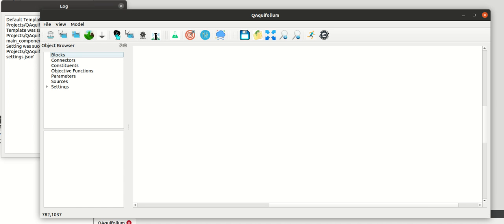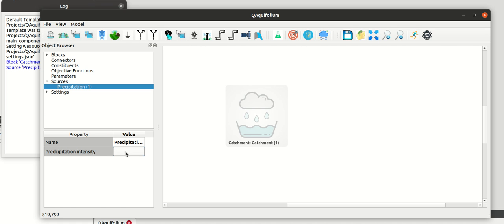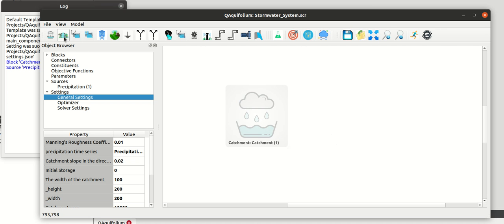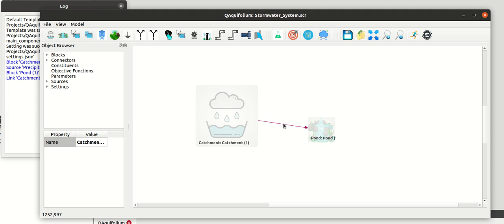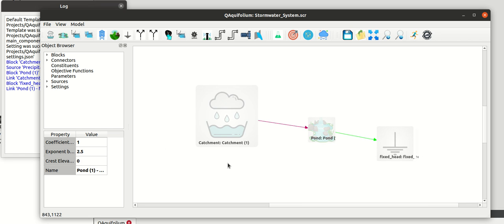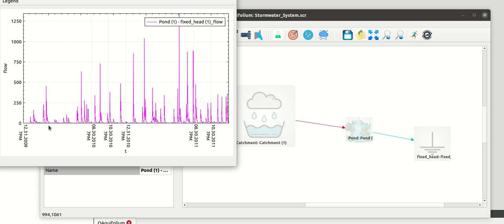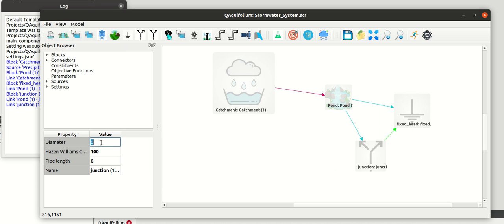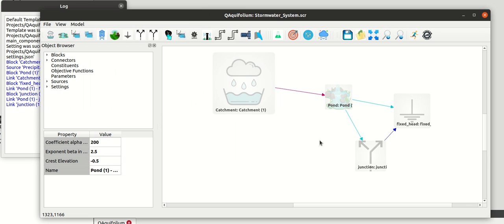Building a model of catchment - stormwater pond for stormwater management using QAquifolium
This video shows how to build a simple model of a single impervious catchment and a stormwater pond using QAquifolium.